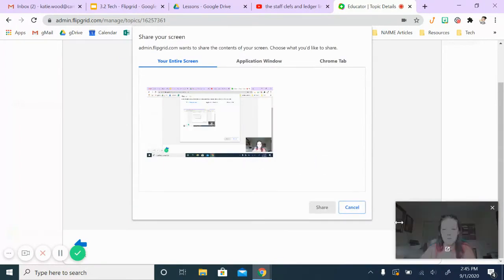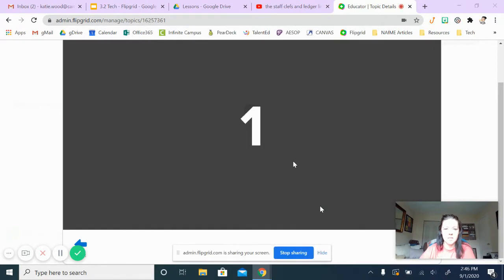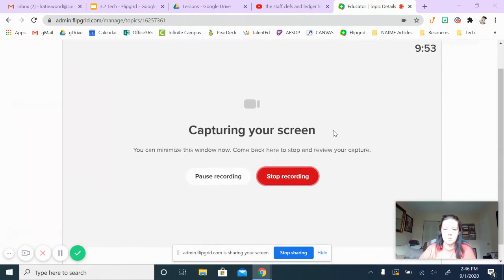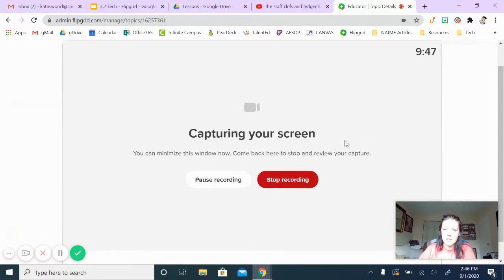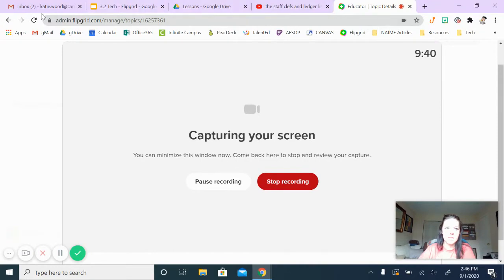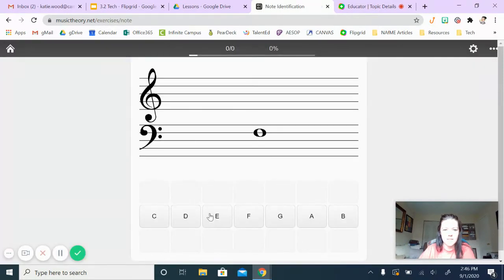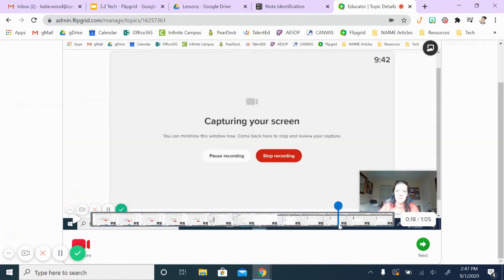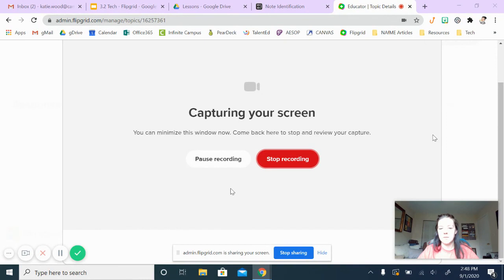How to - Screen Record in Flipgrid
Tutorial for ACS choir students on screen recording